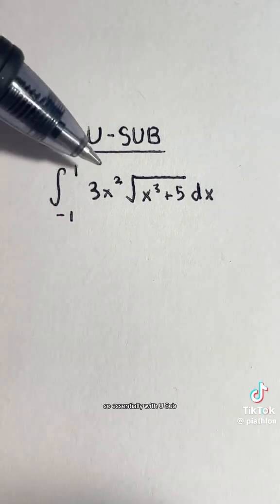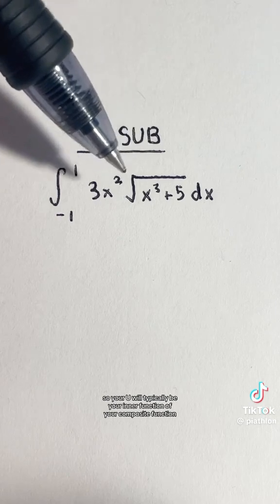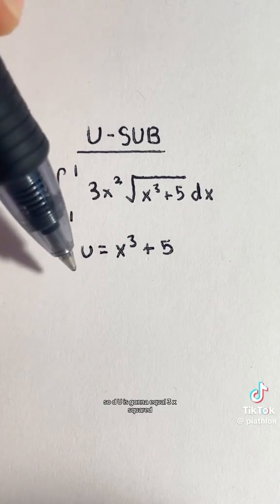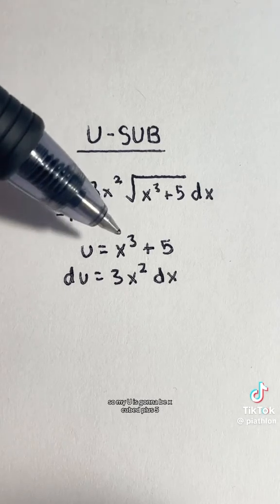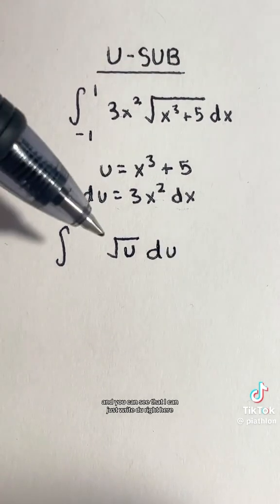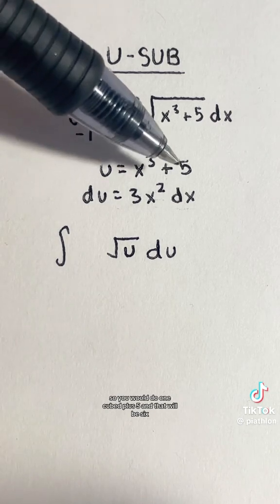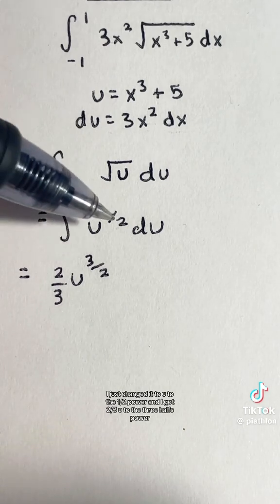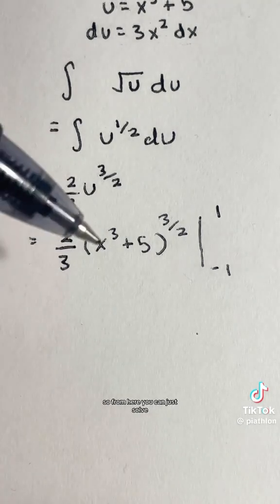This is how to solve this advanced math problem